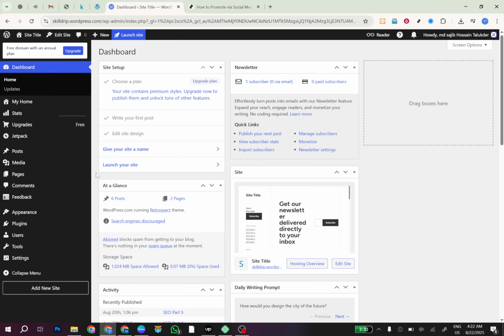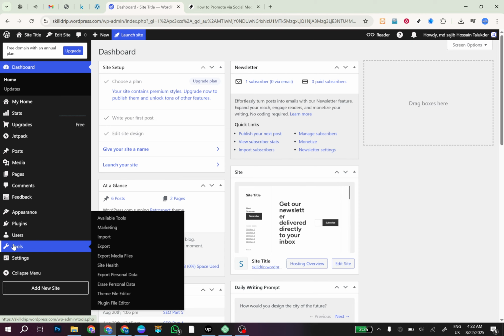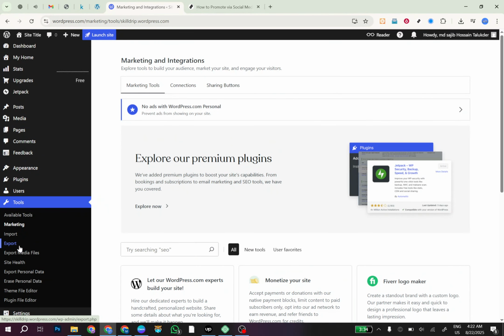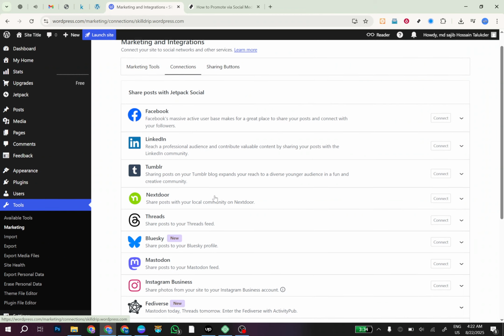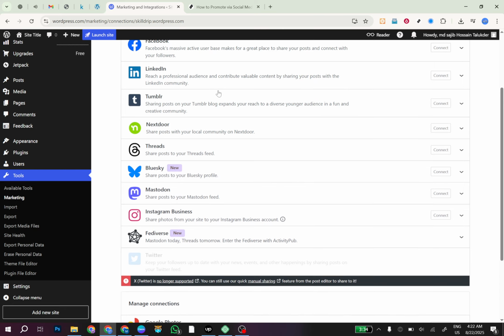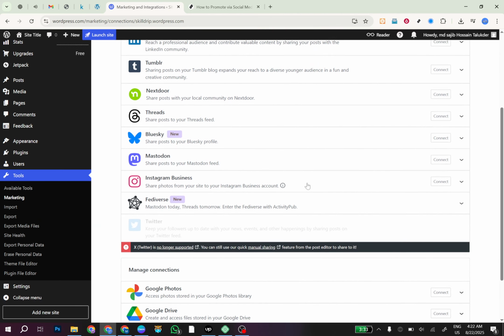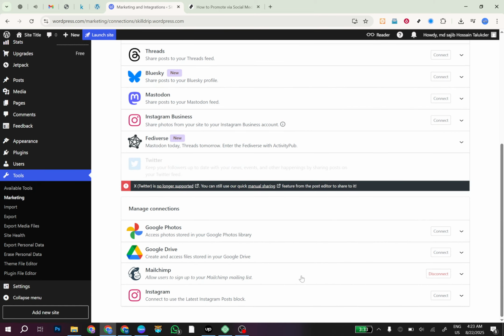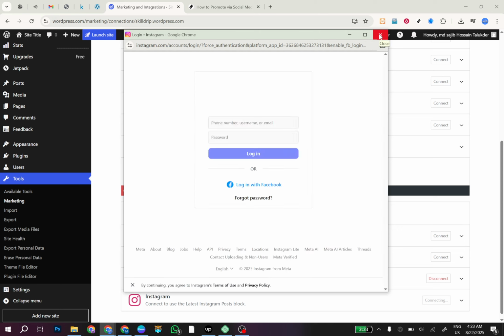How to Promote via Social Media on WordPress – Simple WordPress Tutorial for Beginners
In today's video, I'm going to teach you how to promote via social media on WordPress.com, a simple tutorial designed especially for beginners. If you're new to WordPress.com or just starting to explore the potential of promoting your site through social media, this tutorial is perfect for you. Let's dive right into the process, starting from the very beginning.

First, open up your web browser and navigate to the WordPress.com dashboard. This is the control center where you'll manage your WordPress site and access all the tools you'll need for promoting content across various social media platforms.

Once you're on the dashboard, look over to the left sidebar and there you'll find a section labeled "Tools." Click on it, and this will reveal a range of functionalities that WordPress offers to help optimize and improve your website.

Next, among the options under the Tools section, you should click on "Marketing." This part of the dashboard is specifically dedicated to tools that can enhance the visibility of your blog or website. Diving into the marketing section opens up different strategies you can employ to get your content noticed by a broader audience.

After you've entered the Marketing section, locate the menu item labeled "Connections." Selecting this will take you to a page where you can manage connections with various social media platforms. It's a crucial step as it sets the stage for integrating your WordPress site with platforms that can drive traffic and engagement.

Within the Connections page, you’ll now want to click on "Share posts with Jetpack Social." This feature is particularly powerful because it allows you to automatically share your posts to your connected social media accounts. This automation can save you a lot of time and ensures that your content reaches your followers immediately after being published.

As you navigate through these steps, remember that good marketing is all about consistency and reach. By following this process, you are setting your site up to actively engage with your audience on social media, which can significantly enhance your blog’s visibility and traffic. Take your time to explore each section of the dashboard, as WordPress offers various other features that might be beneficial to your promotional strategy.

And there you have it—a straightforward way to promote your WordPress.com site using social media. Leveraging these built-in tools not only helps simplify your efforts but also gives your content the exposure it deserves.